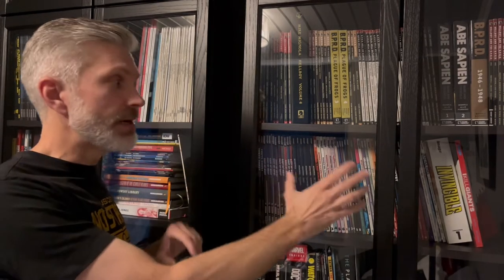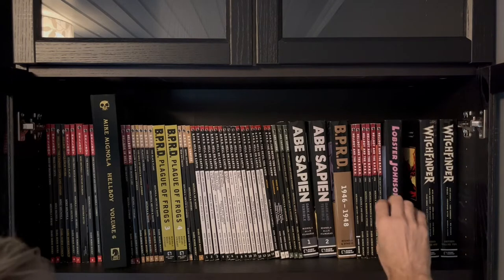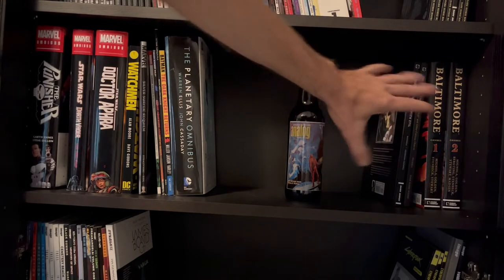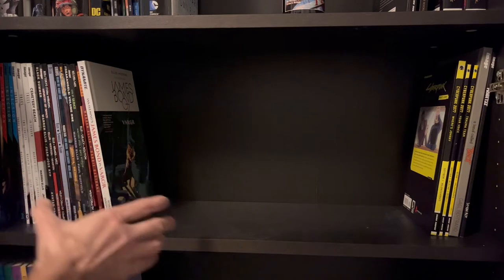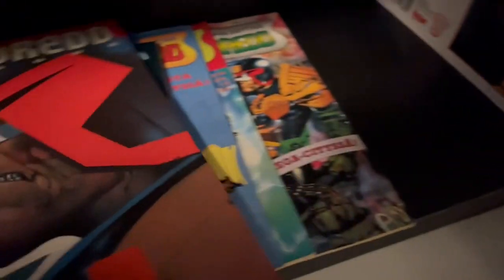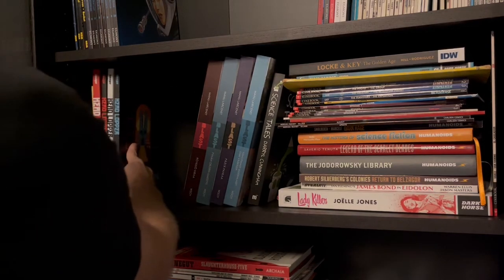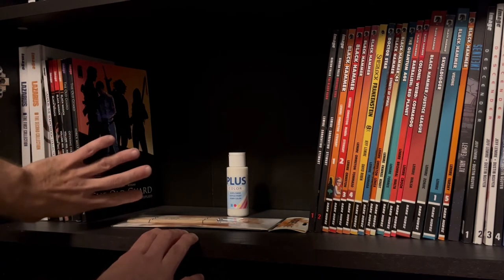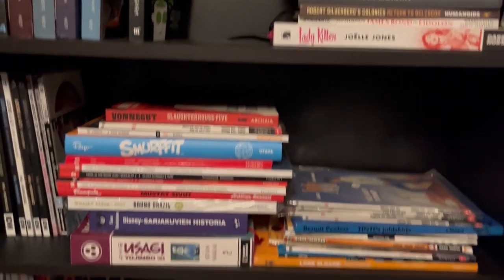ANALOG COMICS COLLECTION TOUR 2022 - part 4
Both my new comic book cabinets in one go! In future most of my American published comics will be here. Dark Horse and Image mostly and just a few Marvel and DC books. Lots of free space still so I don´t have to worry about that for a long time. Big Damn Tour 2022 is almost over.

00:00 - Intro
02:06 - New Experience
02:40 - Hellboy, BPRD, Mike Mignola, Abe Sabien, Lobster Johnson, Witchfinder
06:37 - Image Comics, East of West, Monstress, Invincible, Tokyo Ghost, Rumble
09:40 - Marvel, DC, Star Wars, Punisher, Batman, Watchmen, Silver Surfer, Planetary, Baltimore
14:03 - Warren Ellis, Injection, Trees, James Bond, Cyberpunk 2077, Tarot
16:47 - Bone, Jeff Smith, Hugleikur Dagsson
18:42 - Judge Dredd
20:41 - Sillage, Wake, Sprirou and Fantasio
23:28 - Head Lopper, Andrew MacLean, ApocalyptiGirl, Blast, Manu Larcenet
25:37 - Locke & Key, Sheriff of Babylon, The Massive
26:30 - Jeff Lemire, Black Hammer, Descender, Ascender, Sentient, Greg Rucka, Lazarus, The Old Guard, Black Magick
29:42 - Berserk, Kentaro Miura
30:31 - Heavy Metal Magazine, J.H.Williams III